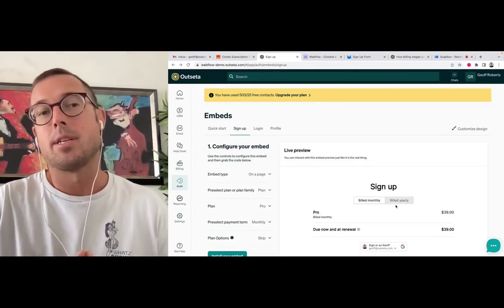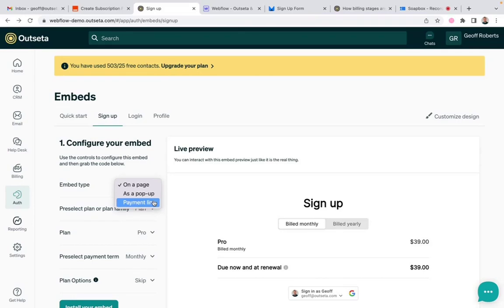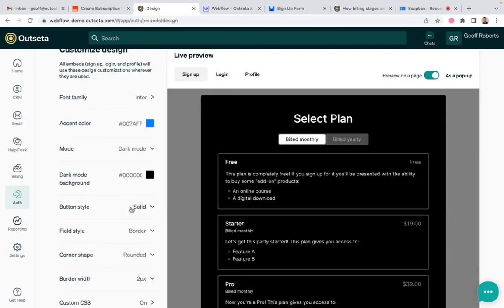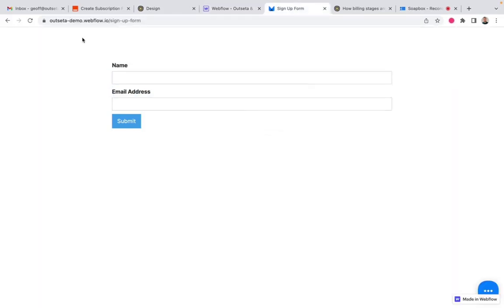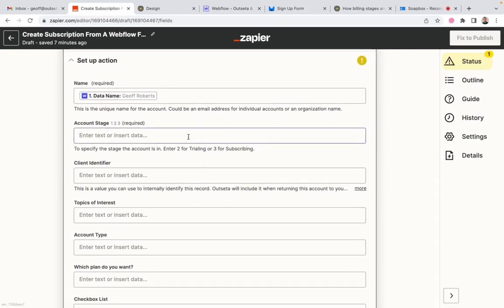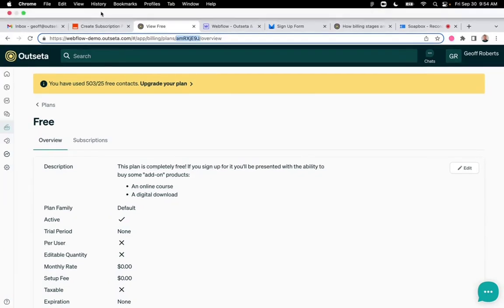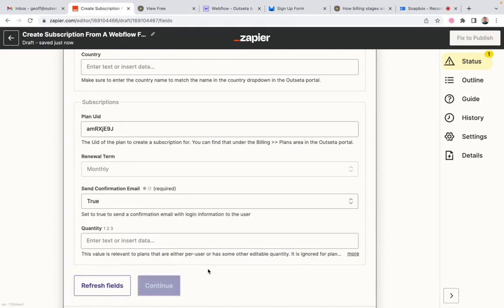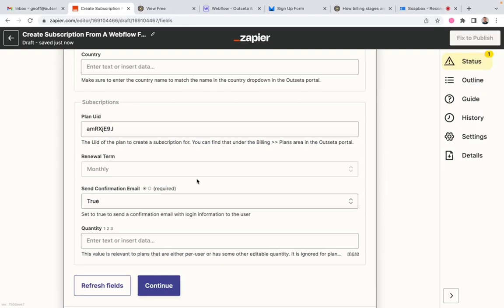Using native Webflow forms to create memberships in Outseta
One of the common criticisms of Outseta from Webflow user is that you can't use native Webflow forms to create memberships and user accounts in Outseta. Instead, Outseta offers sign up forms that can be embedded directly on a page, opened as a pop-up, or created as a payment link. All of these options can be further styled with our own design tools.

But I'll let you in on a little secret—if you really want the design control that comes with using native Webflow forms, you actually can use them to create membership in Outseta.